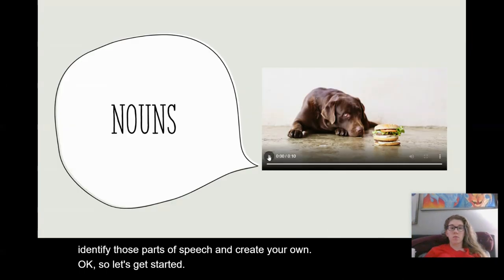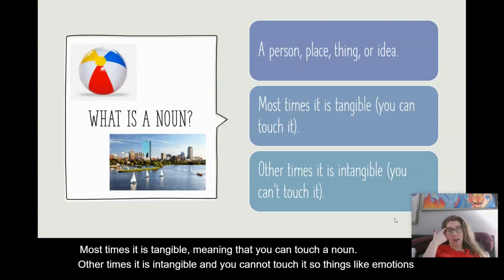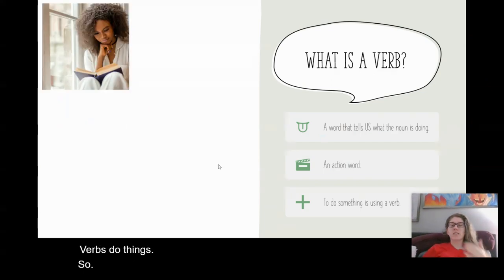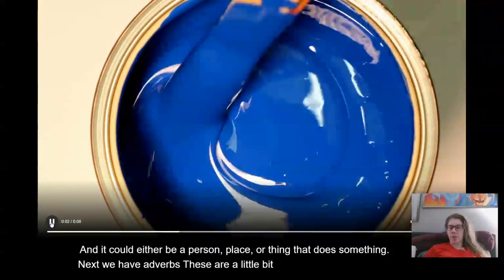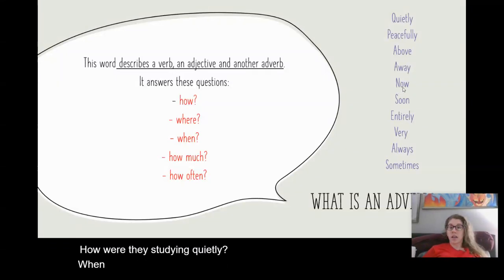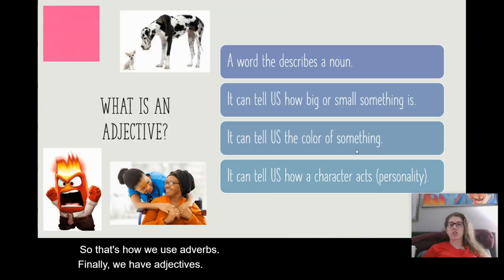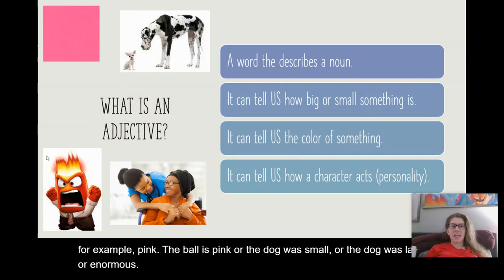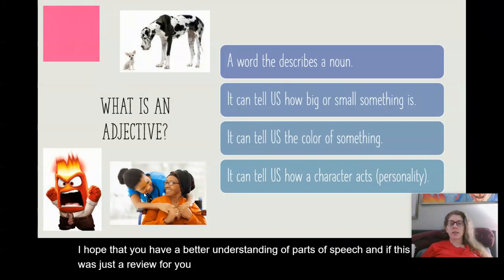Lesson 1.1 General English - Basic Unit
Parts of Speech Review